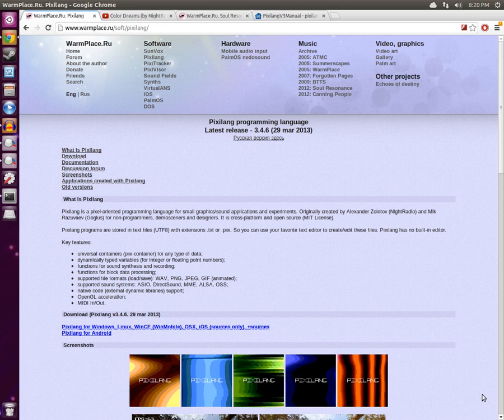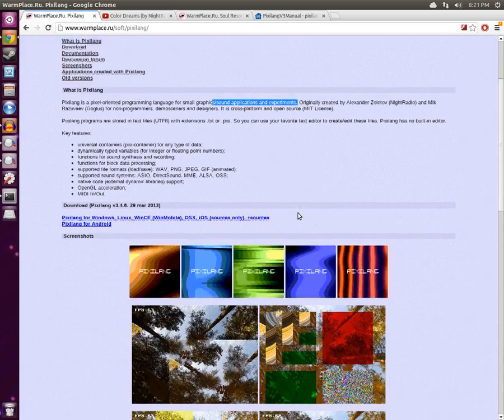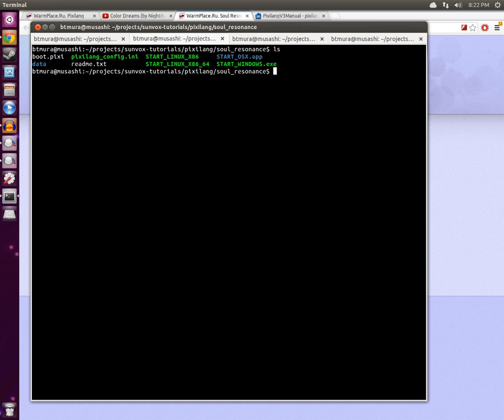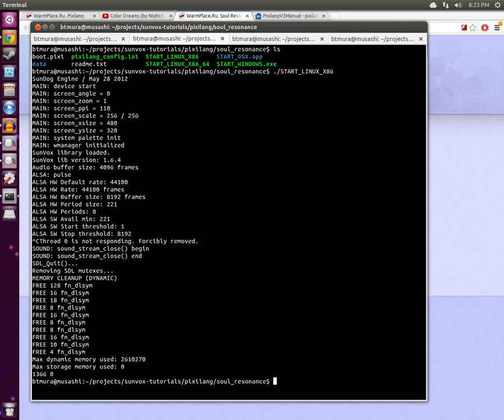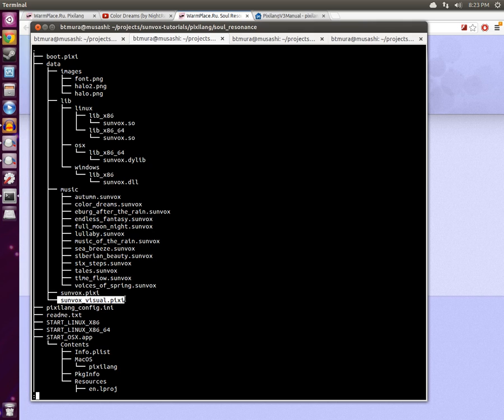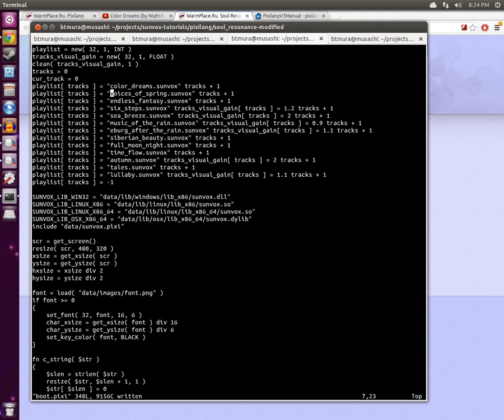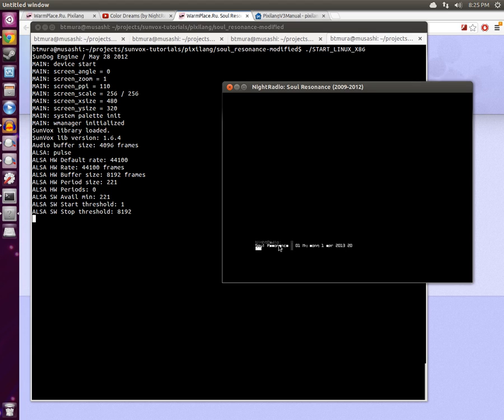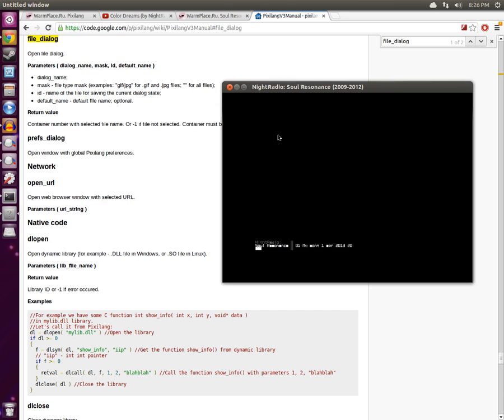[Tutorial] Sunvox + Pixilang #1 - Introduction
I recently learned how to use Pixilang to create a music video, so I thought I'd share how I got started. In this video, we take a look at editing the Soul of Resonance video to playback our own tunes. Hopefully, this will help you get acquainted with Pixilang, so you can create your own cool videos.

Perhaps, we'll write our own demo from scratch in the next series of videos. If you have any thoughts or suggestions, don't hesitate to mention them in the comments.

Tools: Pixilang, Sunvox, ffmpeg, OpenShot, Audacity